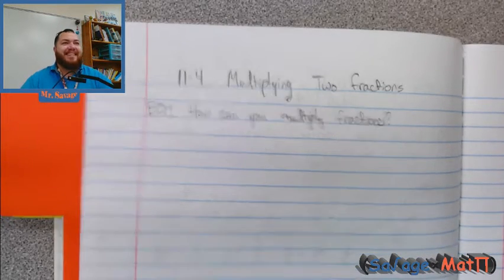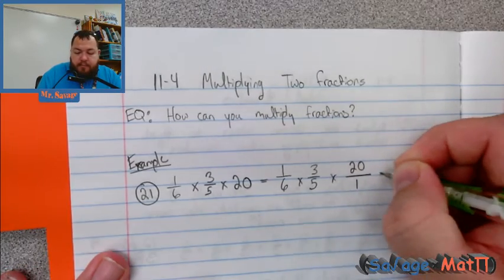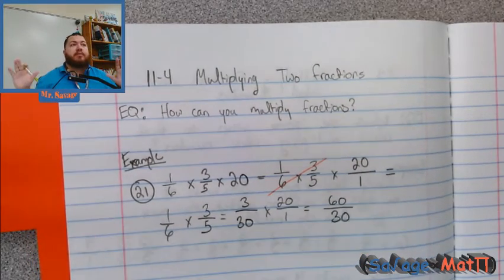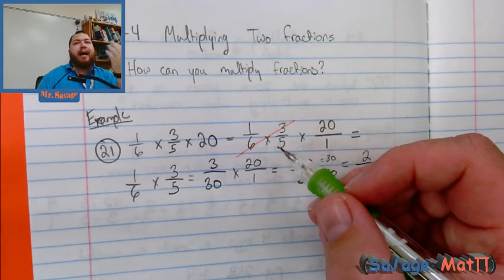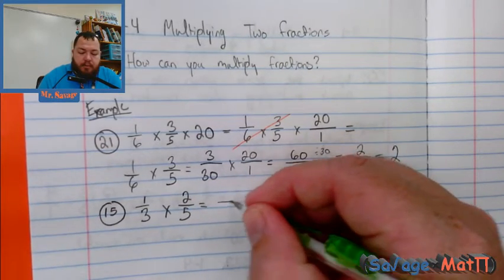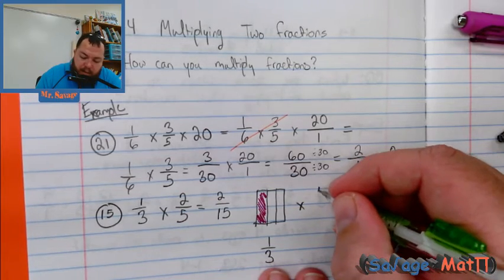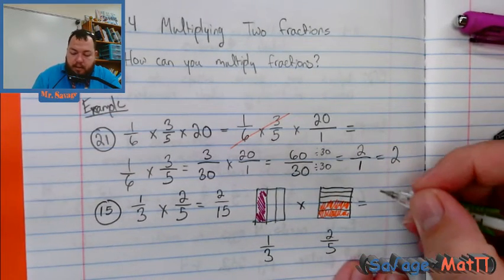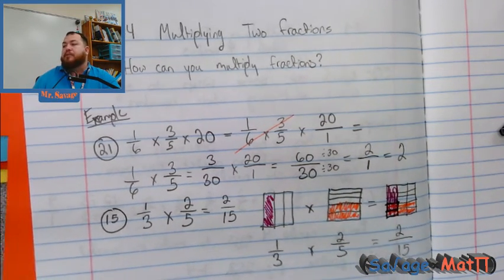11-4 Multiplying Two Fractions